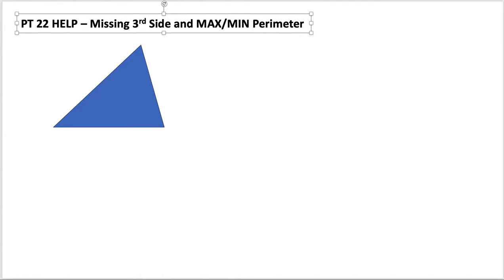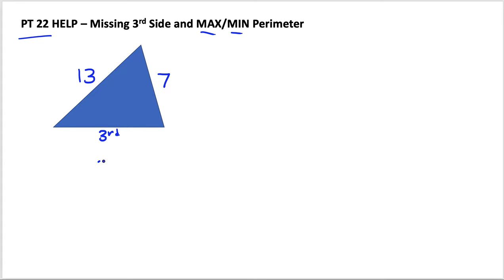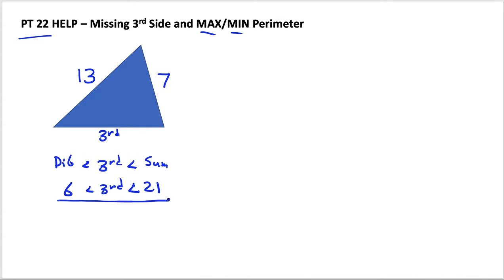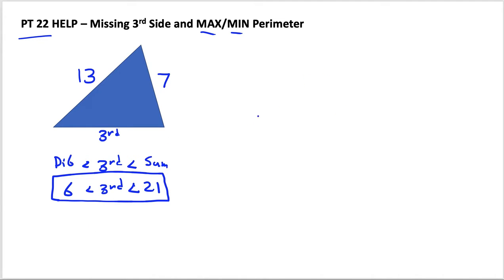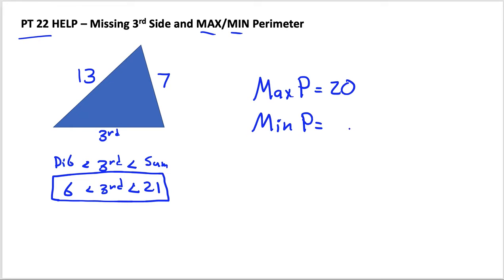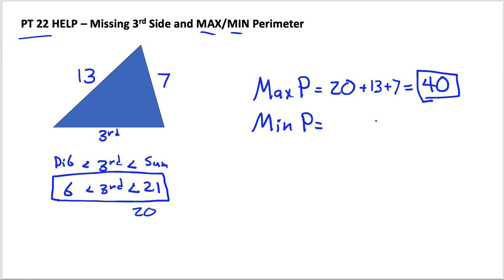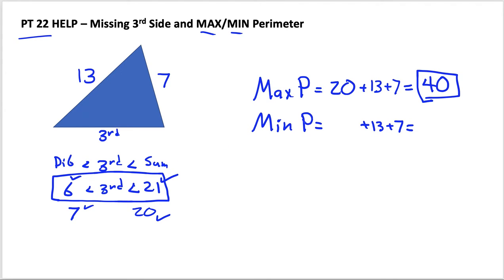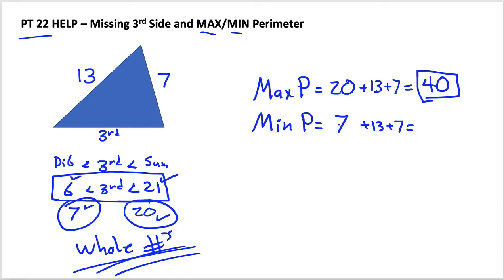PT22 Help - Missing 3rd Side and MAX/MIN Perimeter